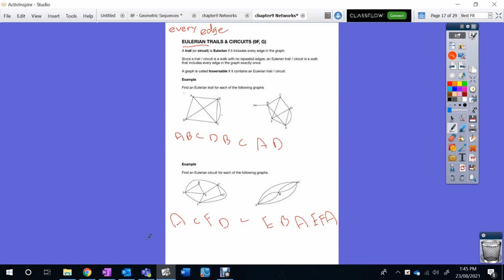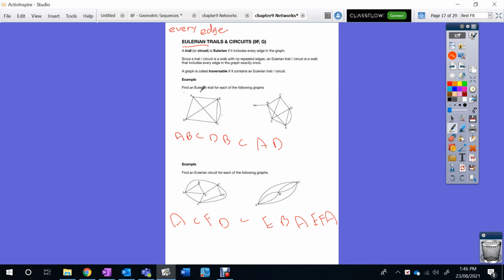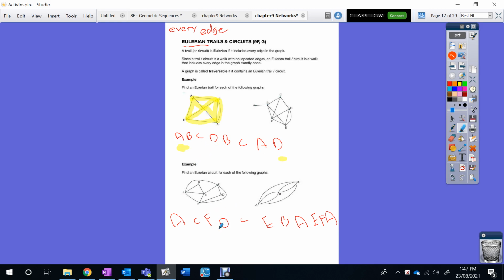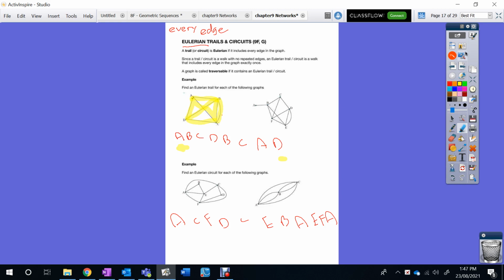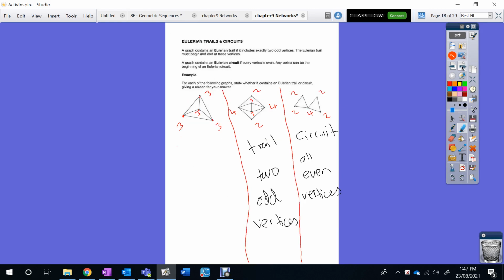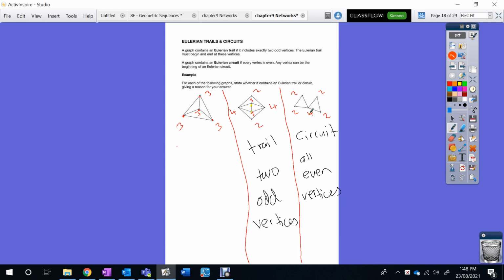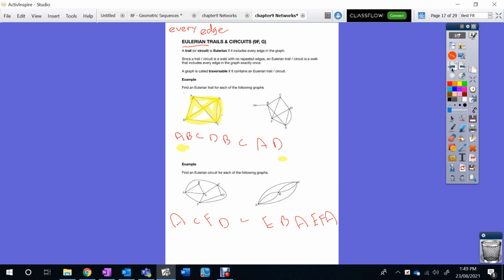9F 9G Eulerian Circuit and trail